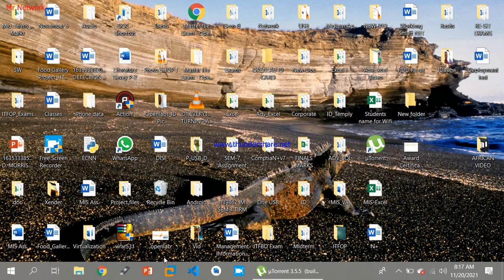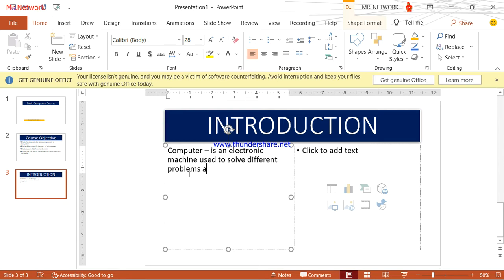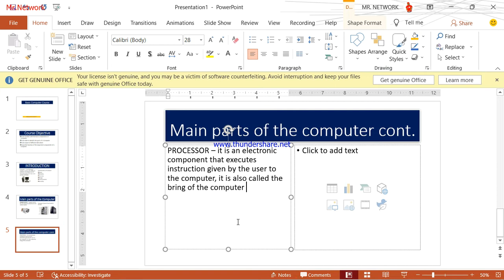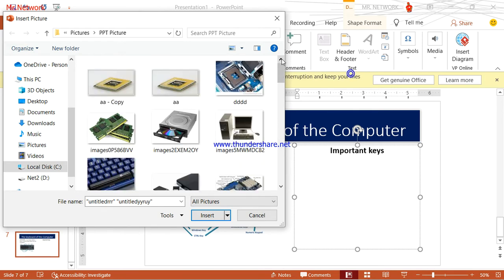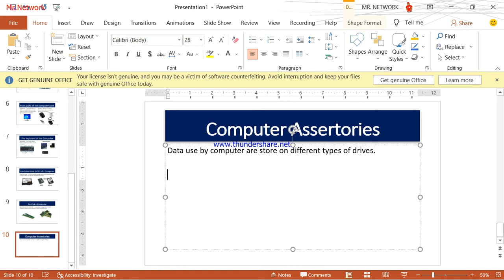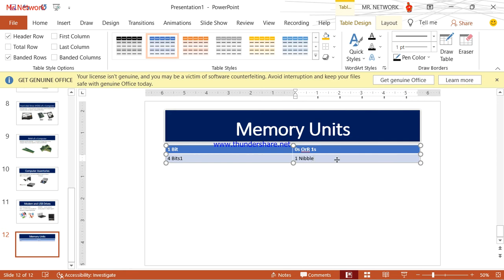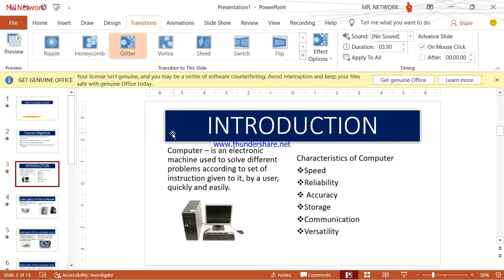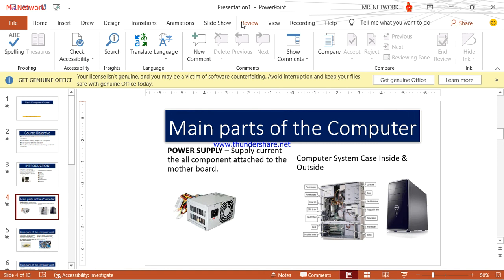Basic Computer PowerPoint Presentation Totural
How To Prepare PowerPoint presentations